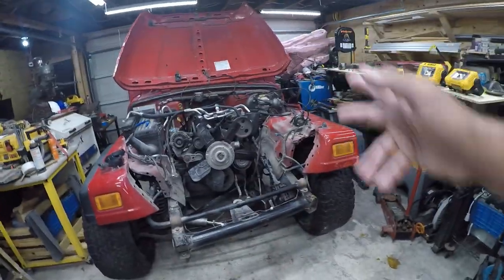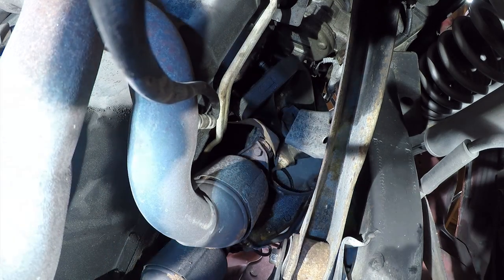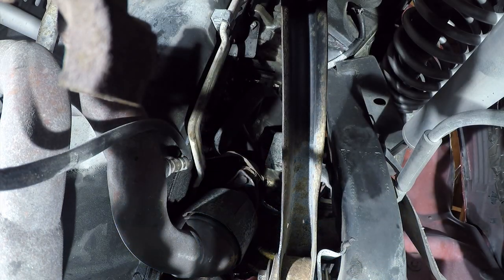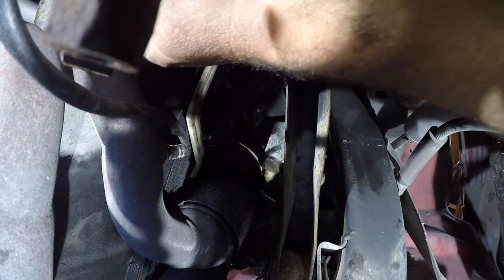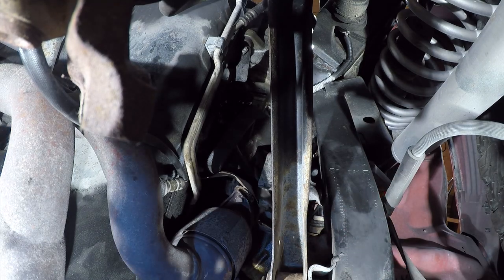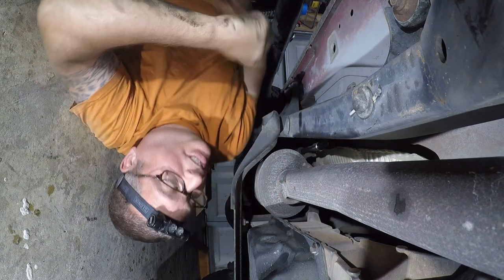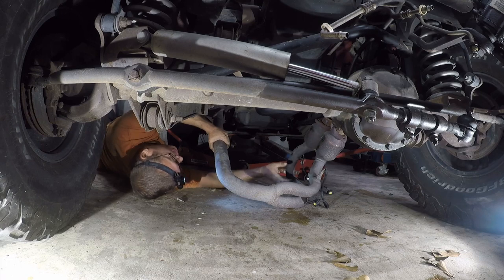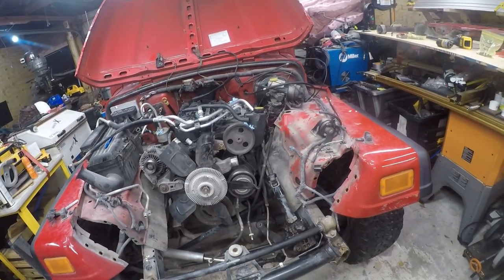Jeep TJ Build - Jeep # 14: CoPart Salvage Jeep rebuild - removing the exhaust downpipe / cats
Wow, what a fight, what a PITA!  This turned out to be a real hassle to get out.  A little more clearance would have made it much much easier.  This the 3rd video related to removing the engine.